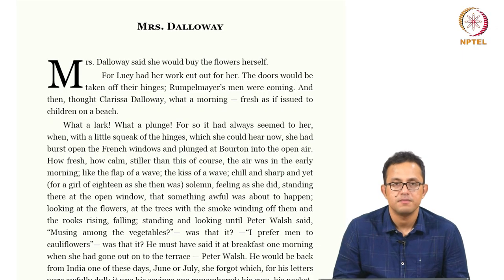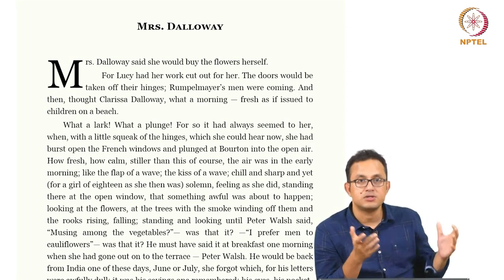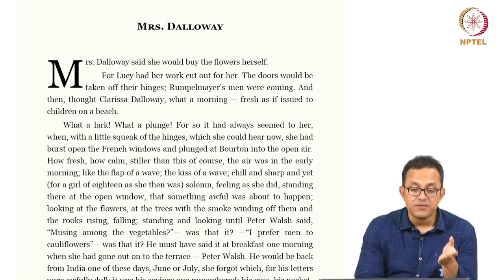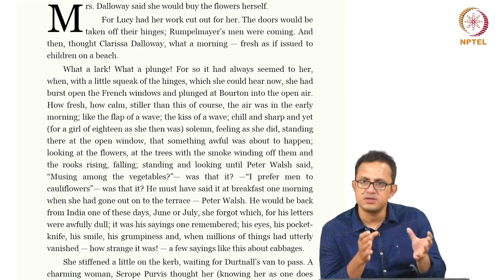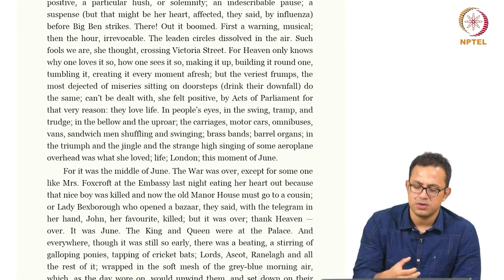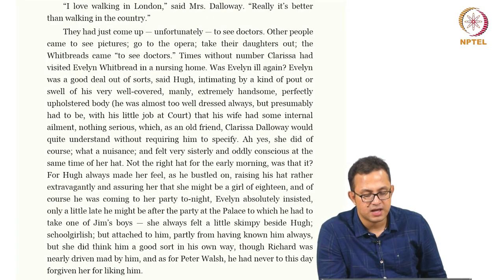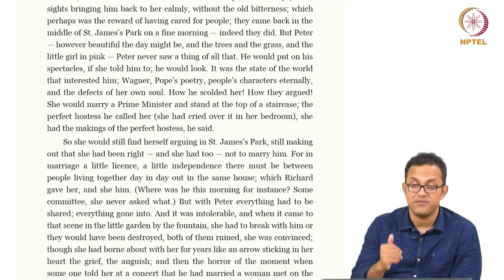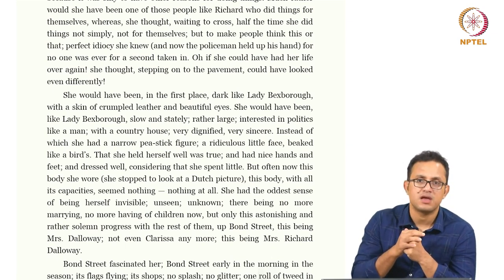Mrs. Dalloway - Part 1